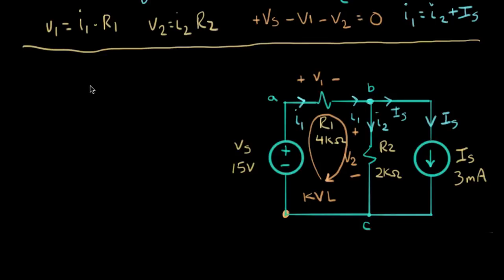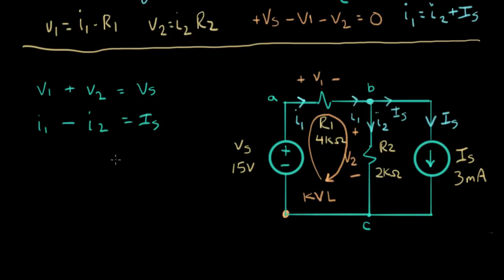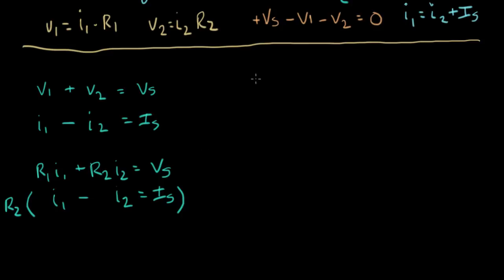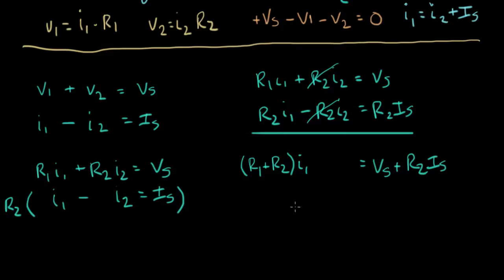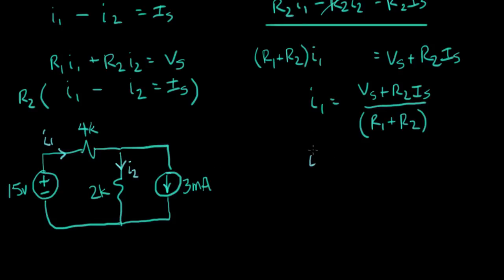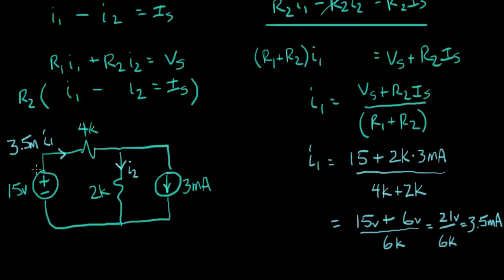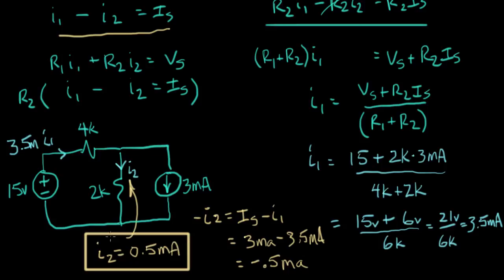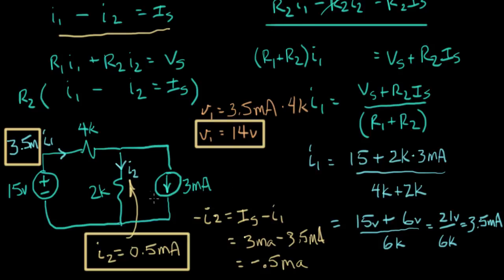Application of the fundamental laws (solve) | Electrical engineering | Khan Academy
We solve the equations created by direct application of the fundamental laws: Ohm's Law and Kirchhoff's Laws. (Part 2 of 2).